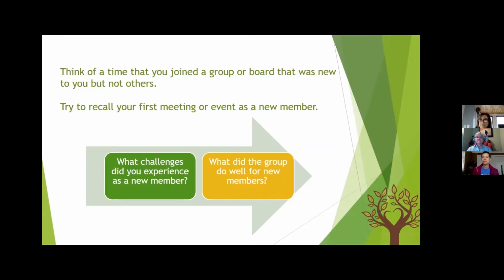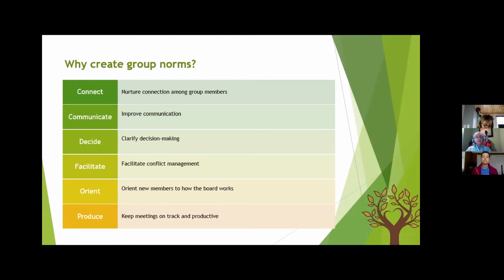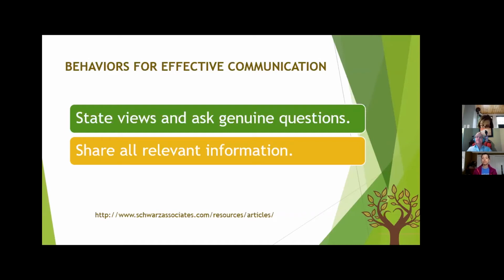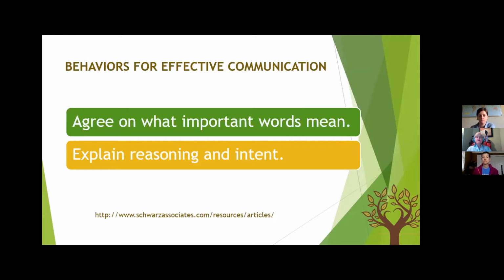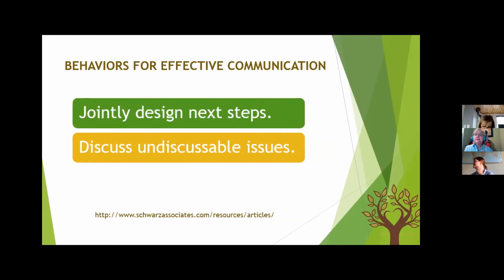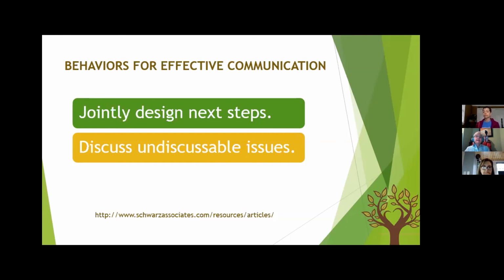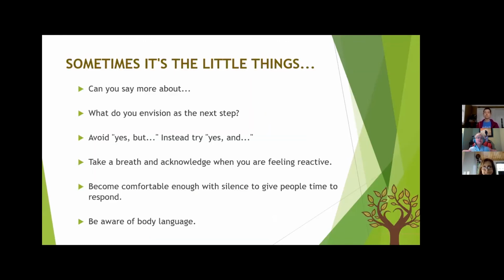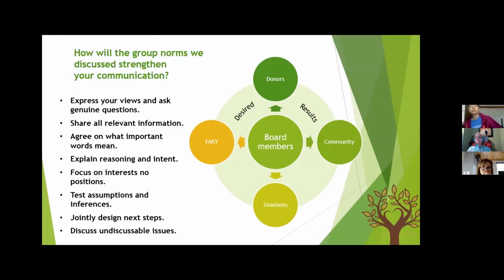Foundation for Appalachian Kentucky Group Norms for Effective Communication webinar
This Group Norms for Effective Communication Webinar is part of a training series presented by the Brushy Fork Leadership Institute of Berea College and sponsored by the Foundation for Appalachian Kentucky for its Affiliate Community Foundations in southeastern Kentucky. This webinar explores behaviors for effective communication, their value and how to apply them.